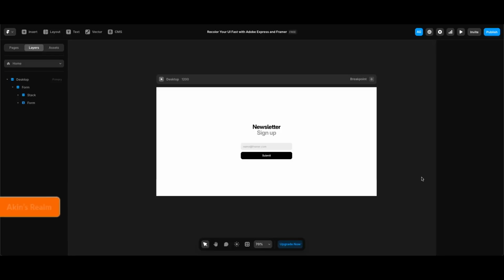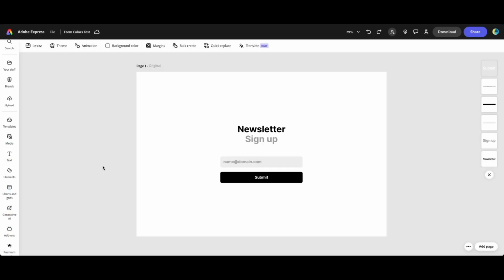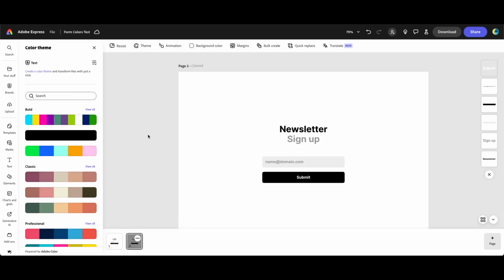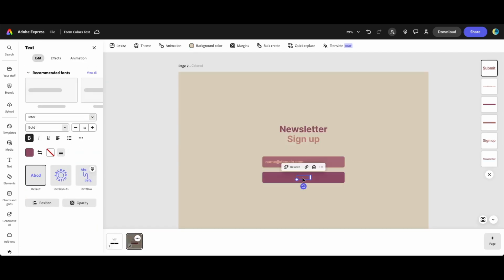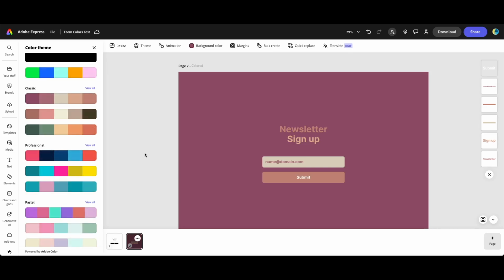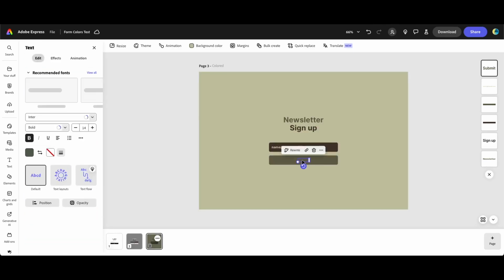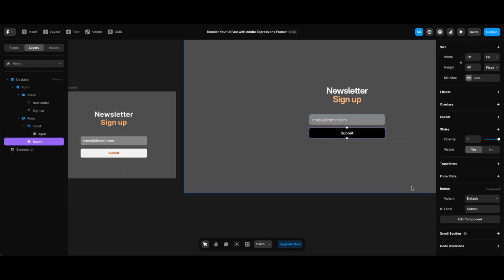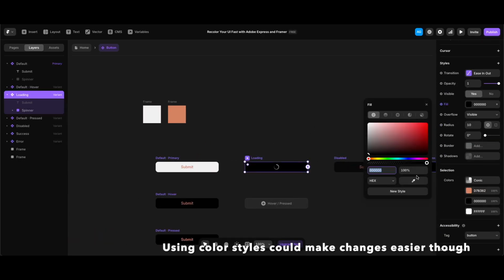Recolor Your UI Fast with Adobe Express and Framer (& Free File)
Hi everyone, in this tutorial, we're going to learn how to quickly explore some color palettes and recoloring alternatives for our sample UI that we created in Adobe Express, based on our design in Framer.

Here’s the remix link for the Framer file that includes "non-colored" UI, if you want to practice

And here's the Adobe Express file with some recolored UI alternatives

00:00 Intro
00:32 Recreating Sample UI in Adobe Express
01:21 Recoloring Design in Adobe Express
04:22 Recoloring UI in Framer Based on Selected Color Theme

Artist: VonnBoyd
Title: Noiseless (EP)